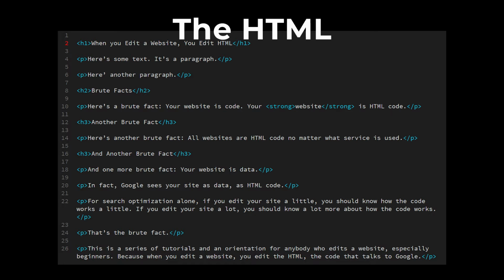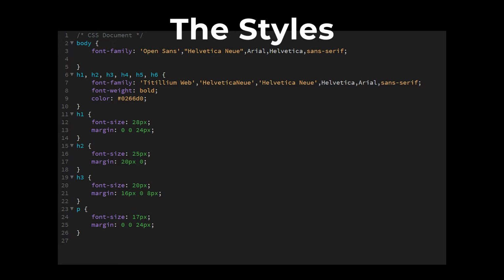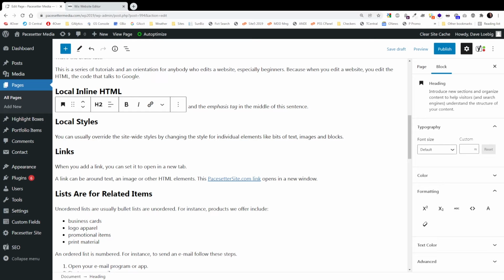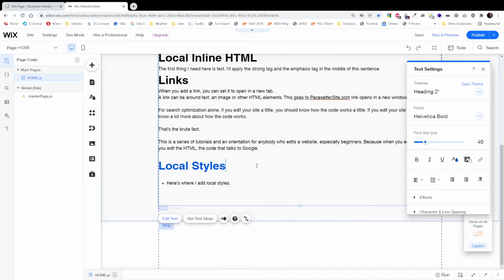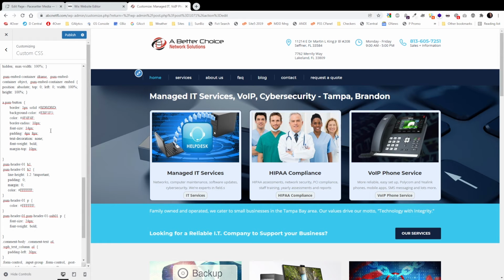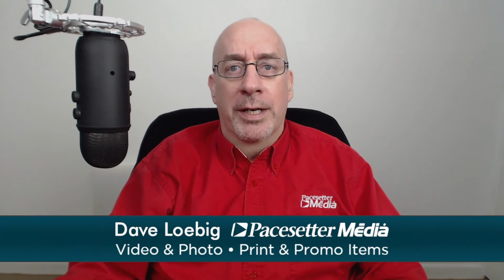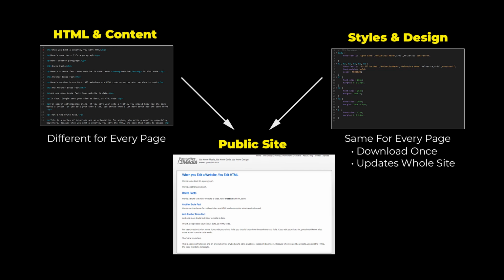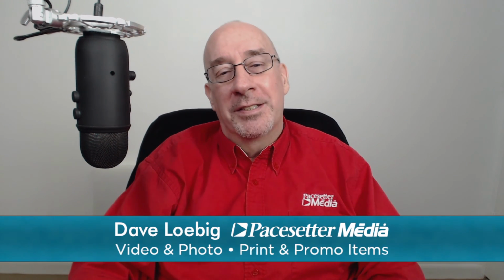Website Styling Orientation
Some things you can do and some things to avoid.

In this short orientation, I explain how websites are styled and why that's important to website editors.

00:00 Introduction
00:35 Important Concept: Separate Style from Content
03:06 Local Styles
04:27 Custom CSS
05:16 Things to Minimize or Avoid: Fonts and Animation
06:06 Summary